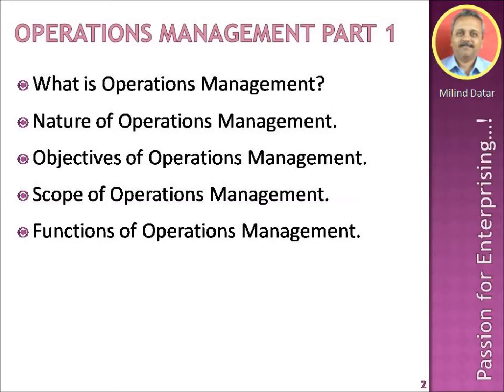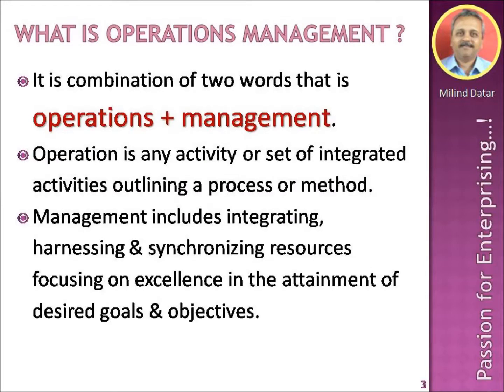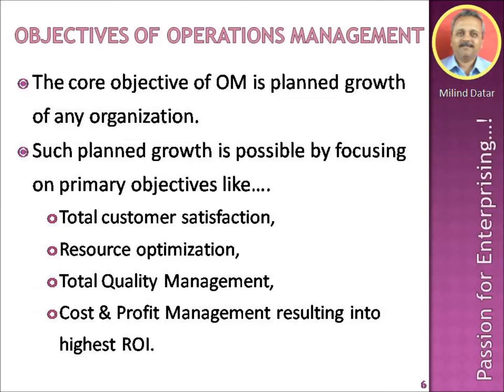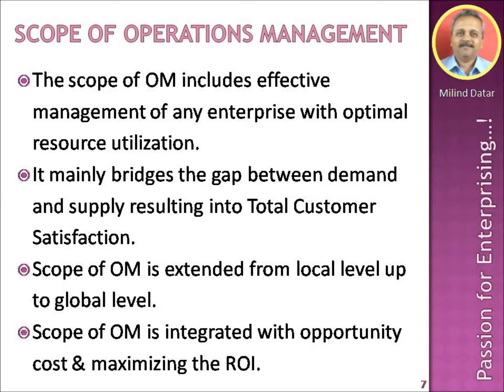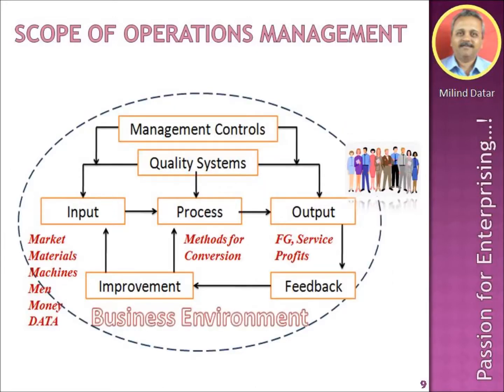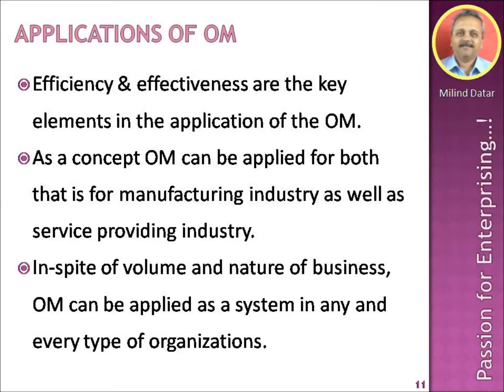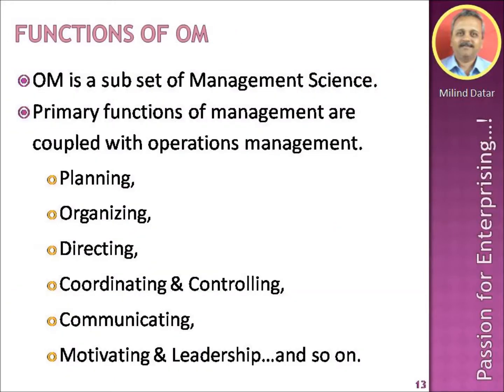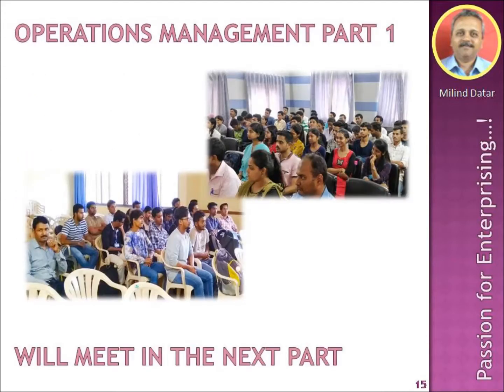Operations Management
Lecture by Milind Datar, Kotawade